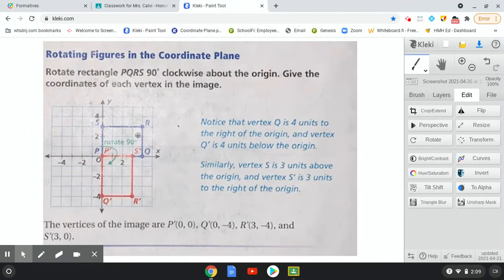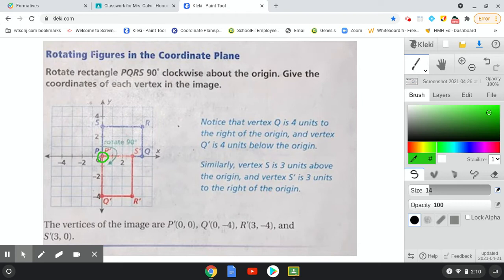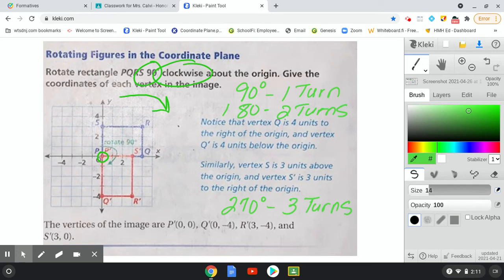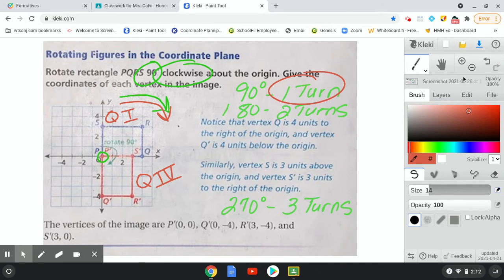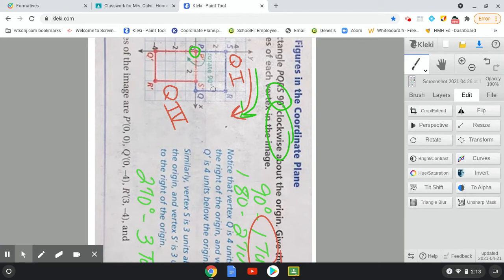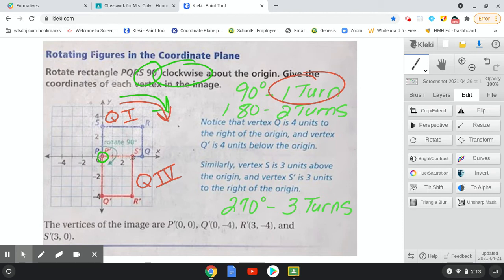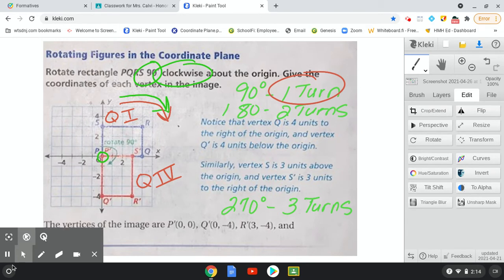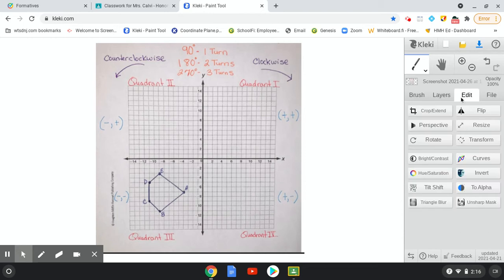Rotating Figures in the Coordinate Plane